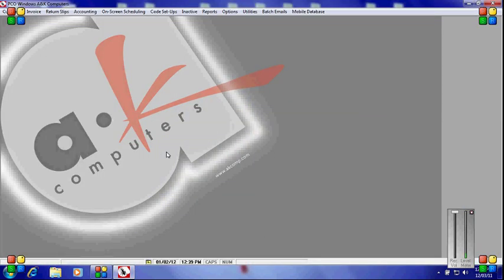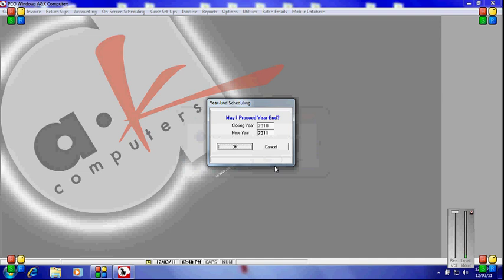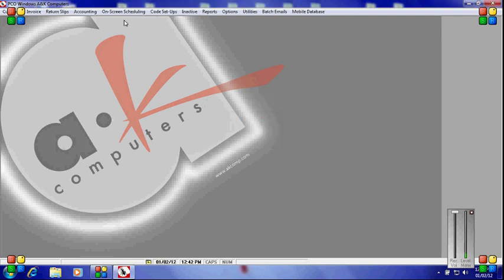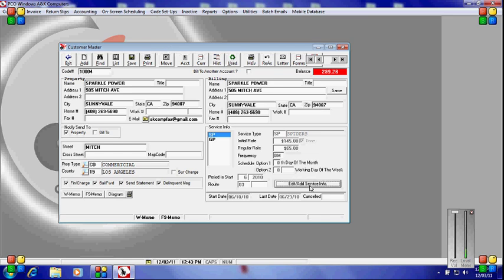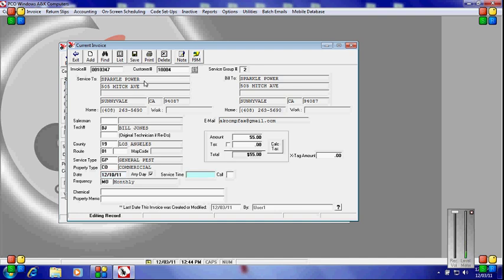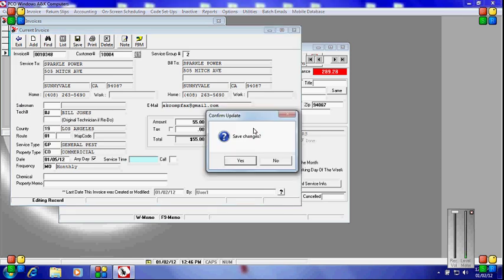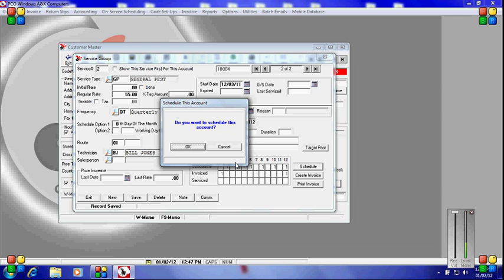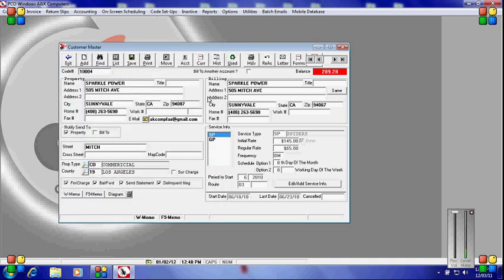WinPCO New Year Scheduling Overview.avi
WinPCO 2012 New Year Scheduling Overview